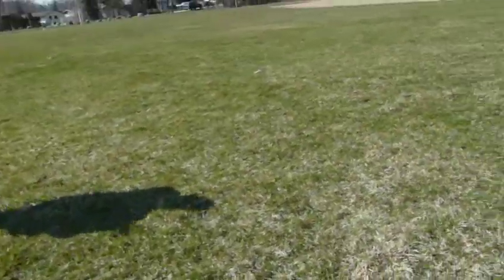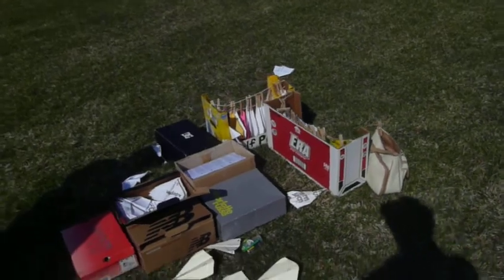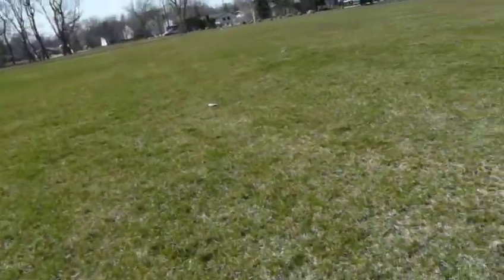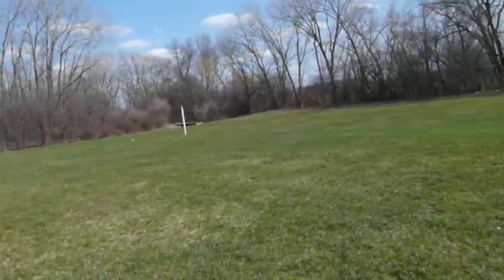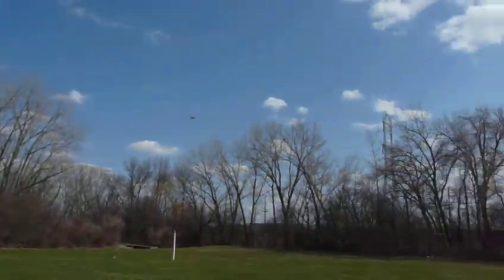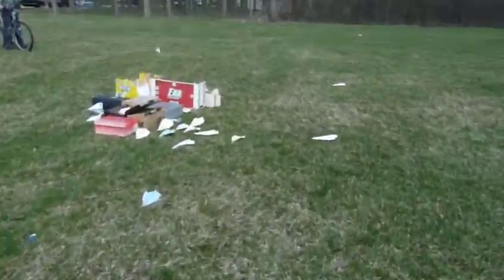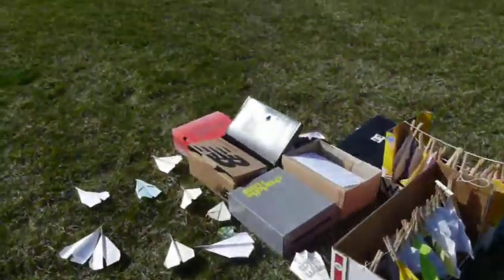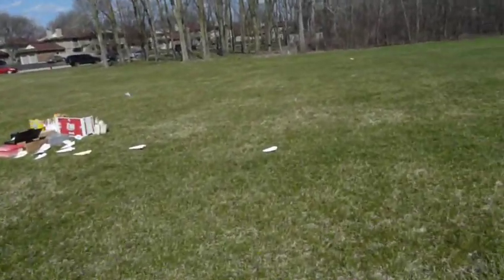Exercise Storm 13 - KIA flys Exiles while SIL flys Phases & Wyverns (paper airplane)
Lots of activity today, probably make this an "unofficial" Storm flight day. KIA got a good bunch of planes sortied, but this clip shows some Exiles. SIL launched more than a few Phases, some Wyverns and more. Here we see a couple of Wyverns and a few Phases, including an AMP, a P6 and a 22 year old P3.